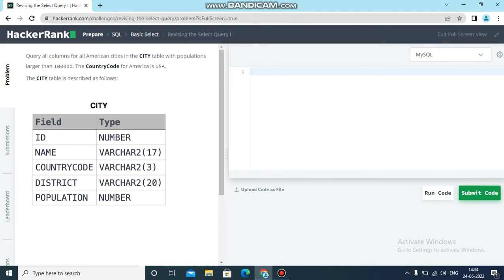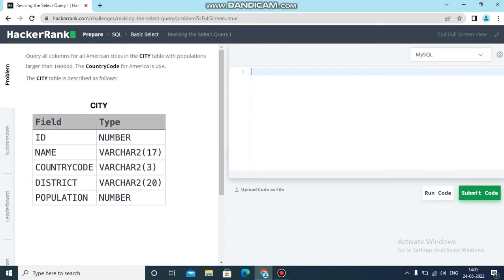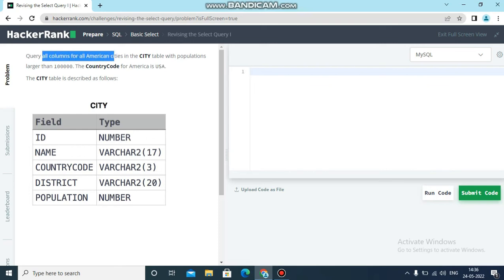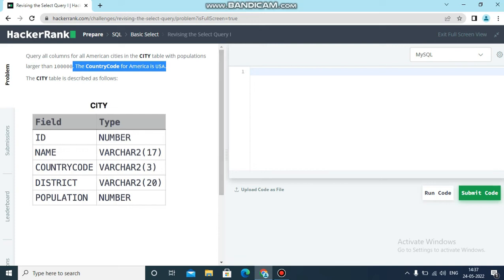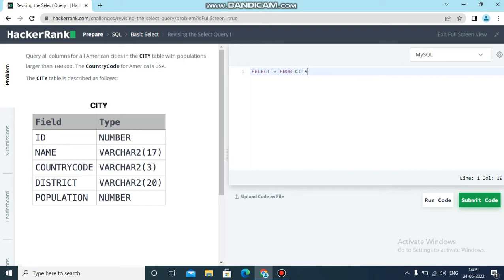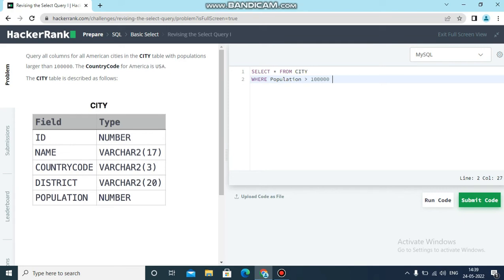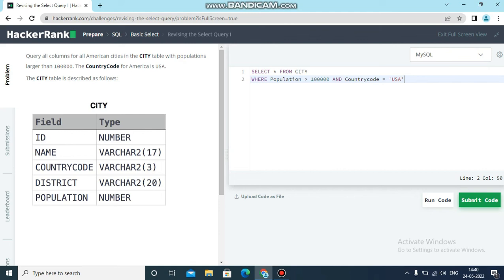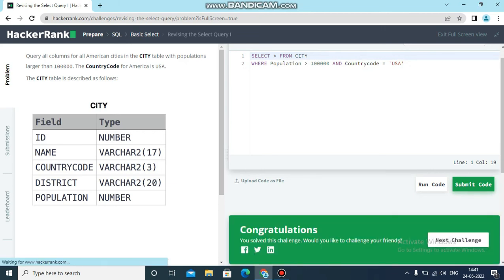#1 HackerRank SQL Revising the Select Query I | TalentHeap | SQL HackerRank solution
Hacker rank SQL solution for the problem 1